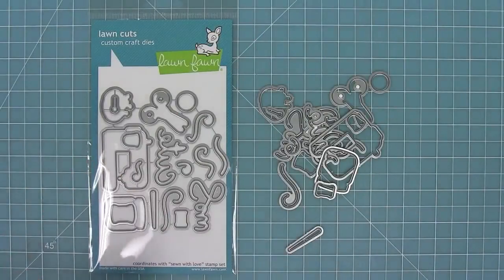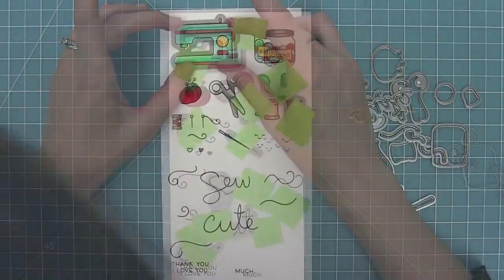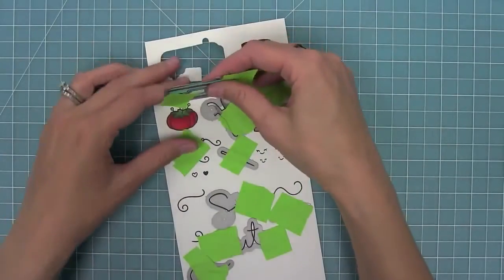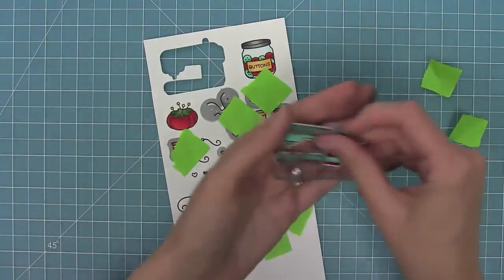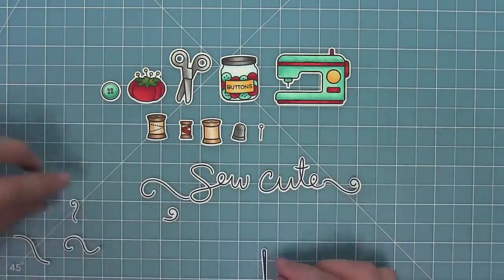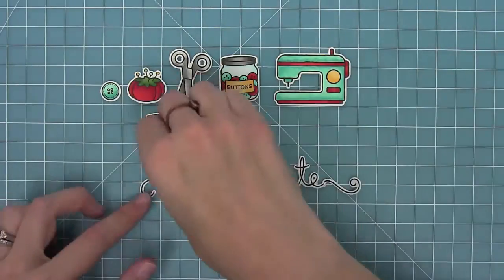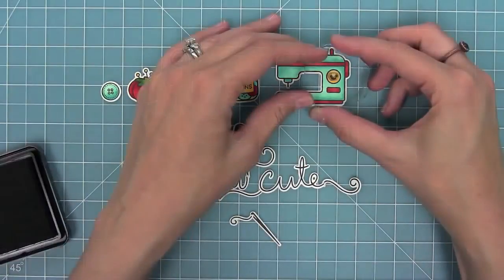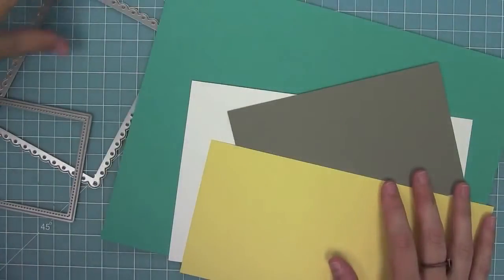Sewn with Love by Lawn Fawn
In this video, Lawn Fawn owner, Kelly Marie introduces Sewn with Love and makes 2 cute cards from start to finish!